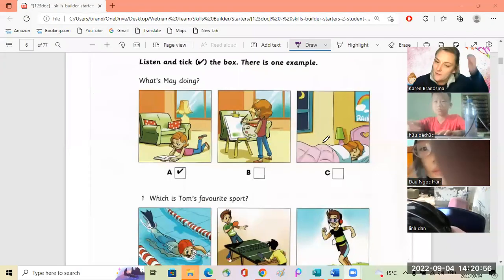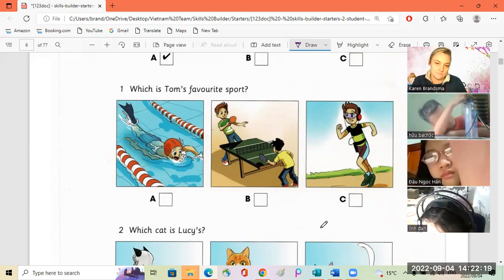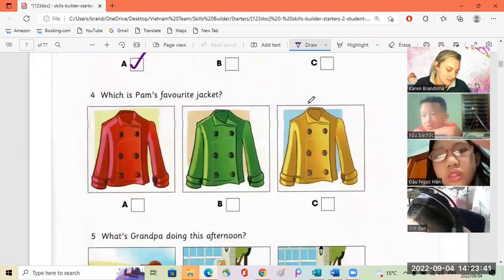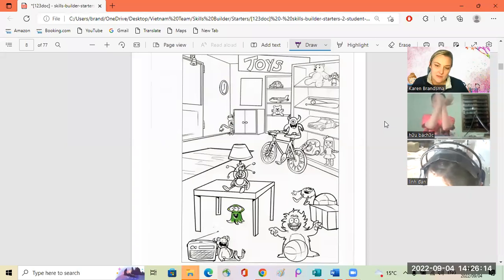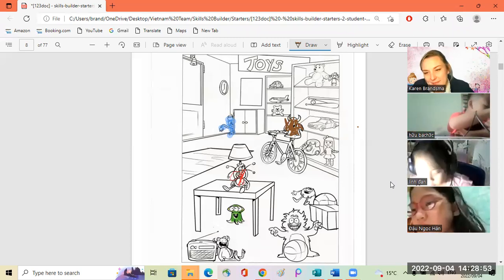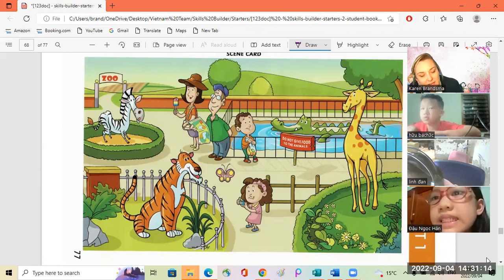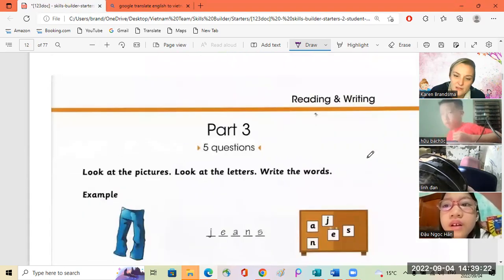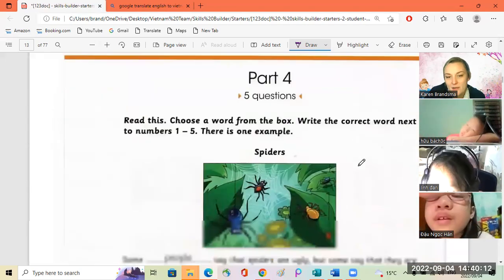Ngoc Han1a + Bach3c + Linh Dan3c 04 09 2022 1